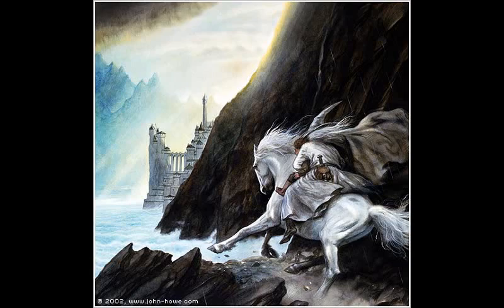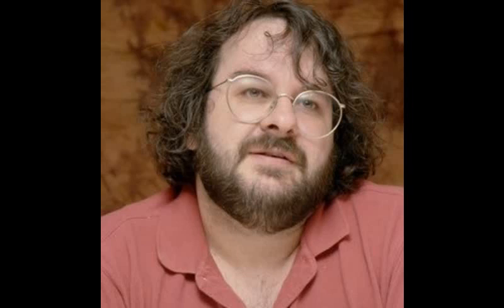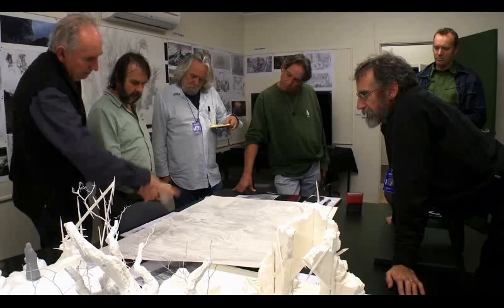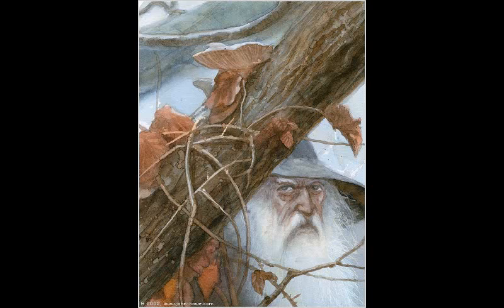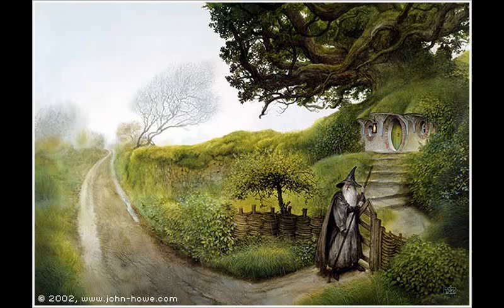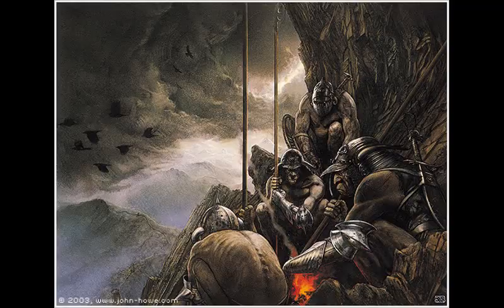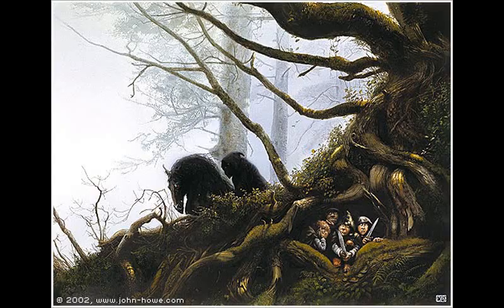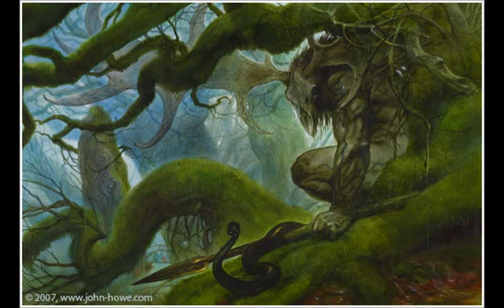John Howe Presentation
ARE-330W presentation.